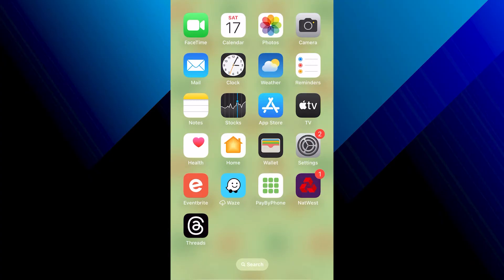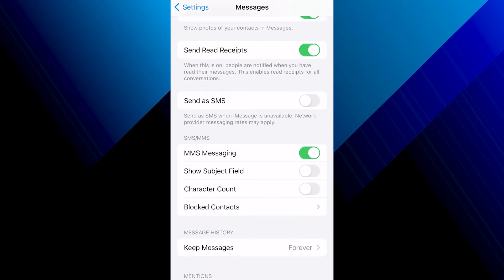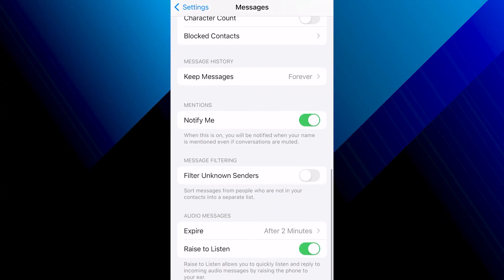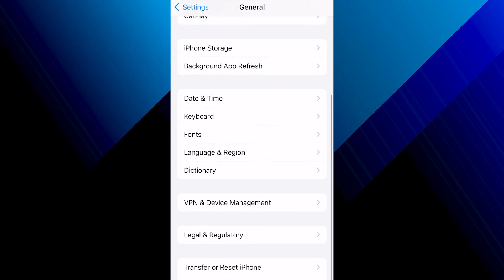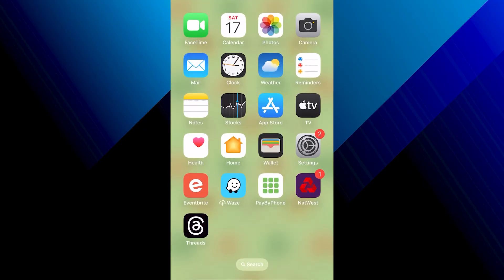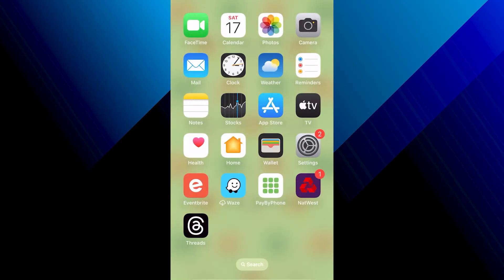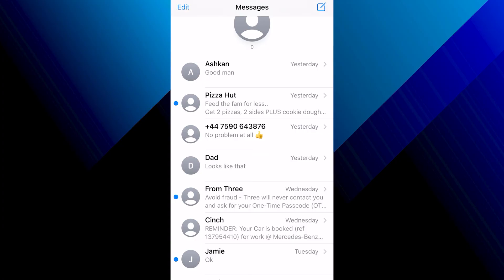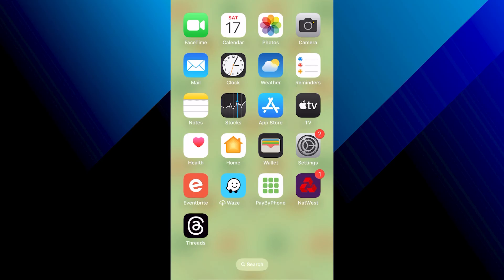FIX Not Receiving Verification Code Text Messages (iPhone)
In this video, we tackle a common issue iPhone users face: not receiving verification code text messages. If you've been struggling to get those crucial codes for two-factor authentication, logging into accounts, or verifying your identity, this guide is for you. We'll walk you through several troubleshooting steps to fix this problem, including checking your device settings, ensuring your carrier supports SMS messages, and more.